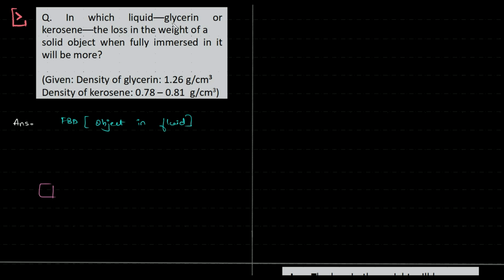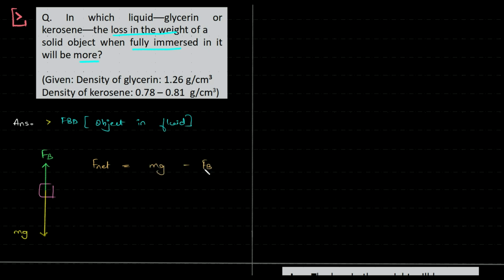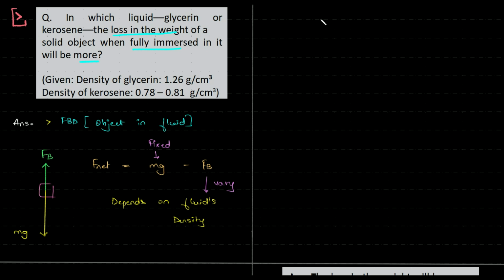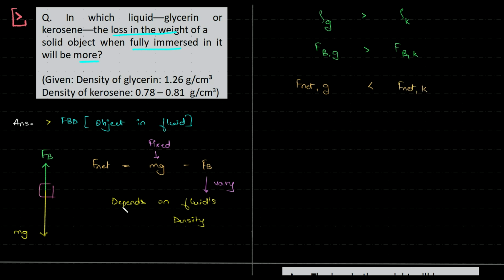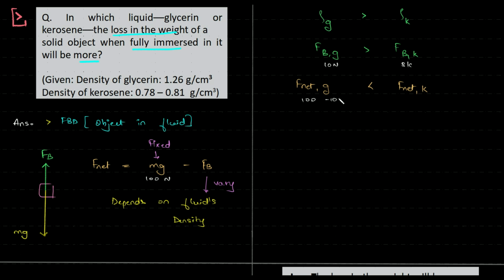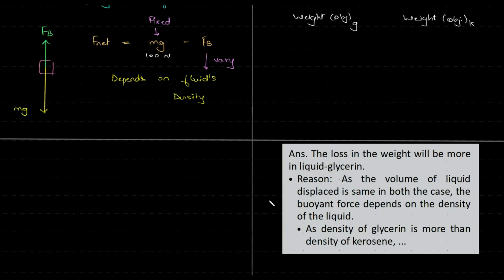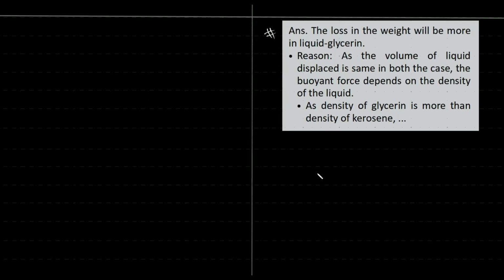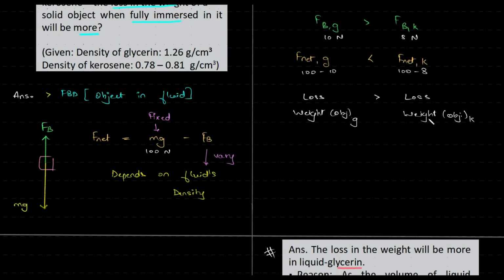10 08 C 1 Numerical E